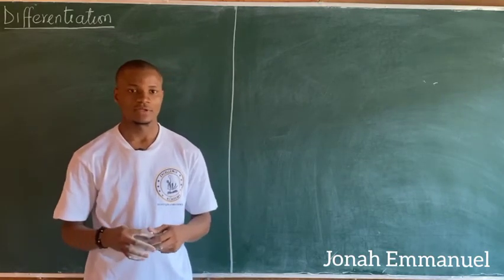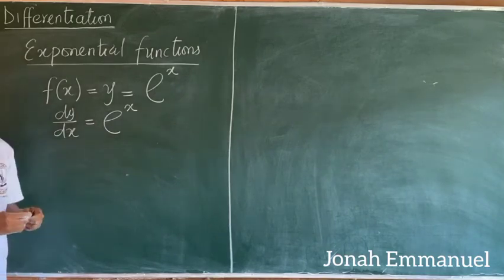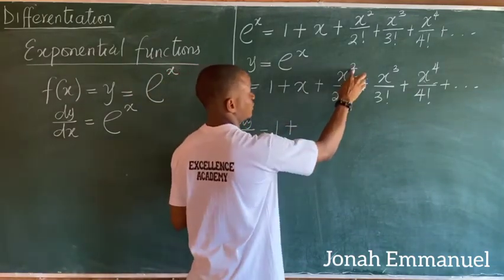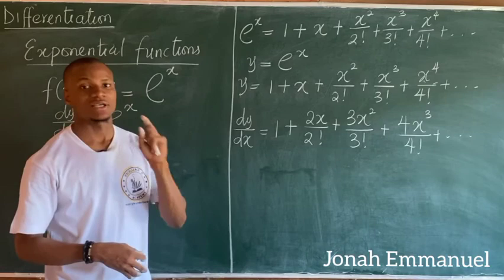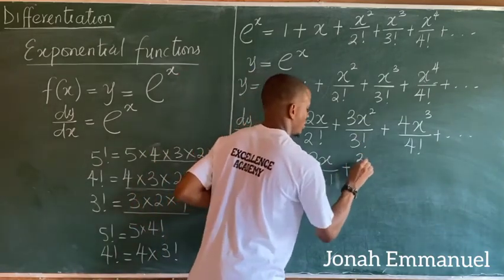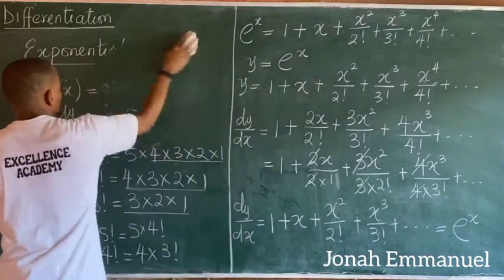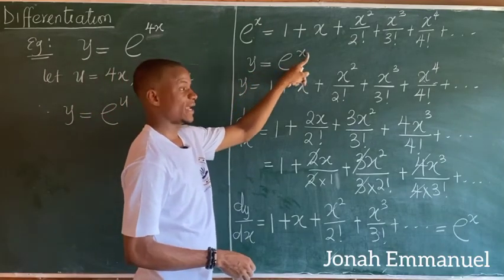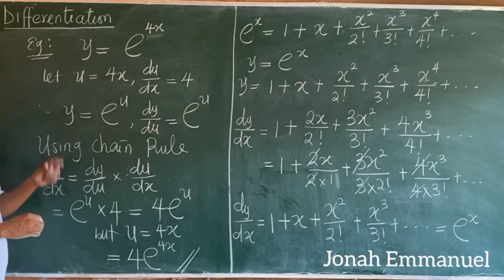Differentiation of Exponential Functions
This video teaches you how to Differentiate Exponential Functions.